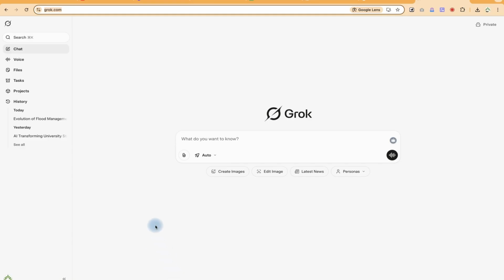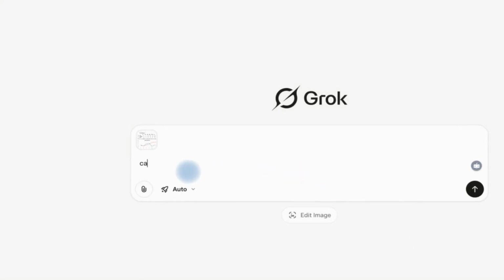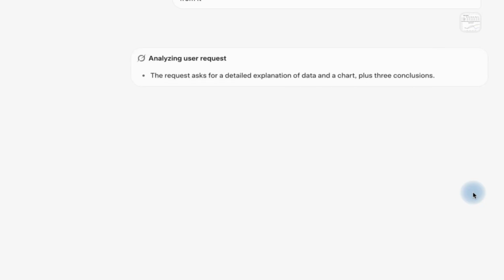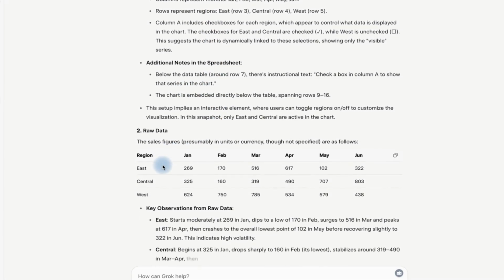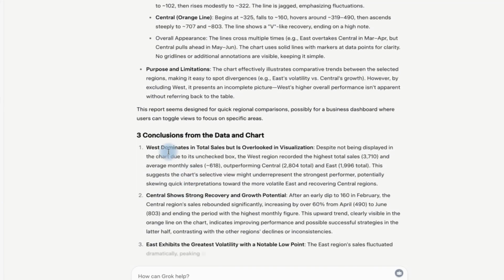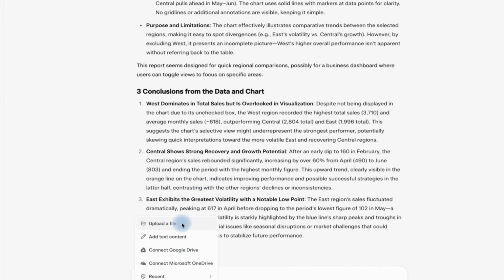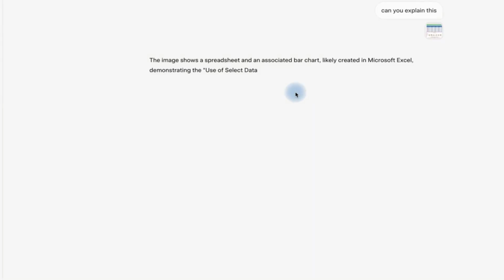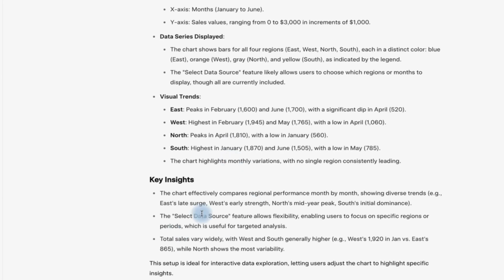Grok AI The Smart Way to Analyze Your Data!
🔷In this video, I’ll show you how to perform effective data analysis using Grok AI, X’s powerful AI assistant. Grok AI can help you quickly understand complex datasets, summarize information, create charts, and reveal trends you might miss on your own. I’ll walk you through uploading your data, asking precise questions, and refining your analysis for maximum clarity. Whether you’re a student, researcher, or business professional, Grok AI can make your data work for you — saving time and improving accuracy. By the end of this tutorial, you’ll be able to transform raw numbers into actionable insights in minutes.